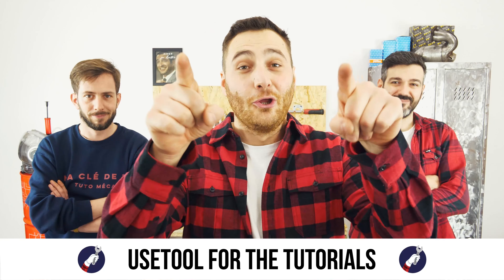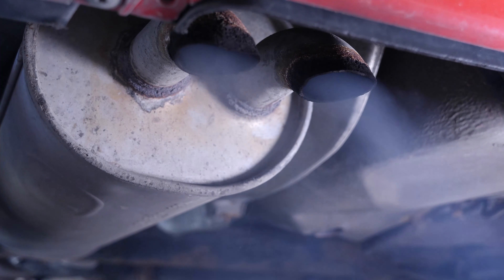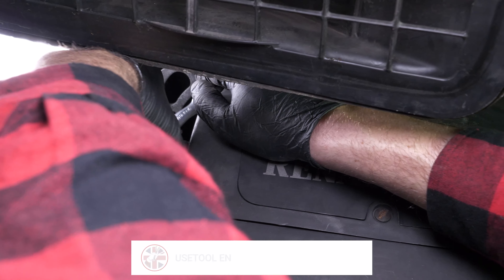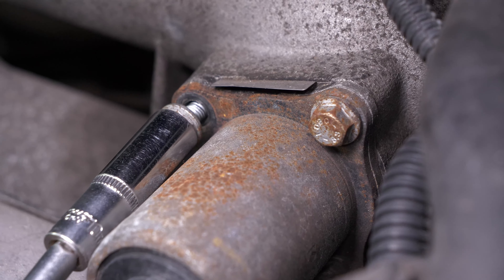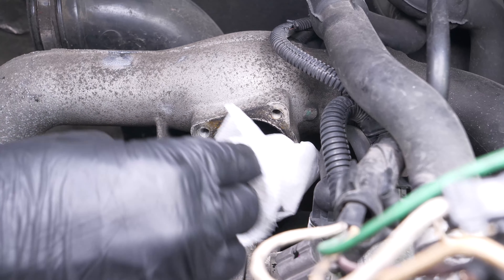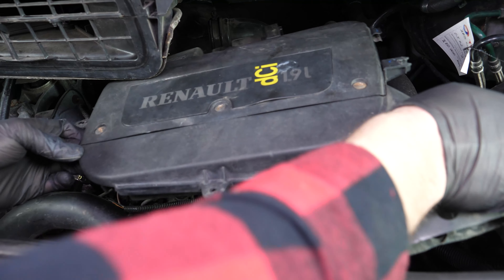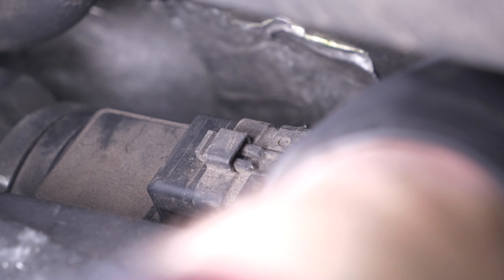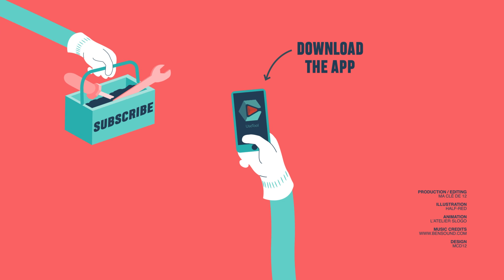How to replace the EGR valve Vivaro mk1 1.9 CDTI ♻️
💪 TIGHTENING TORQUES FOR REPLACE THE EGR VALVE OPEL Vivaro 1 1.9 CDTI
 - EGR valve holding bolt : 8 Nm

Replace the EGR valve on a Opel / Vauxhall  Vivaro mk1 1.9 CDTI.

Needed tools:
-💣🤖🏆The complete toolbox recommended by UseTool EN to repair your Vivaro 1

- Socket wrench
- Flat head screwdriver
- 10mm socket
- Paper towel
- Extender
- EGR valve cleaner
- Liquid collector

🔝💪Safely lift your Vivaro 1 with the hydraulic jack and axle stands recommended by UseTool EN 💪🔝

🚗📢💡 RESOURCES 💡📢🚗

Usetool's warnings
Completely cleaning the EGR valve takes a lot of time. We recommend using a specific product that enables you to clean the valve more quickly and in greater depth. Generously spray the inside of the valve. Don't hesitate to use a toothbrush. Alternate between brushing and applying the product to get a clean EGR valve.

Usetool's info
Don't forget to clean the inlet conduit as mush as possible as it may also be rather clogged.

0:00 Intro
0:15 Extract the EGR valve
2:28 Put the EGR valve back in place